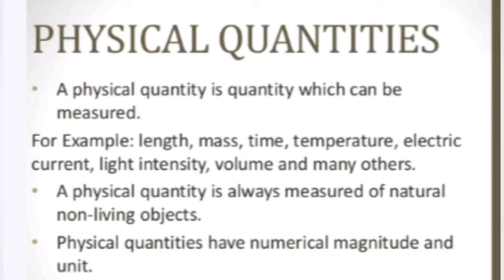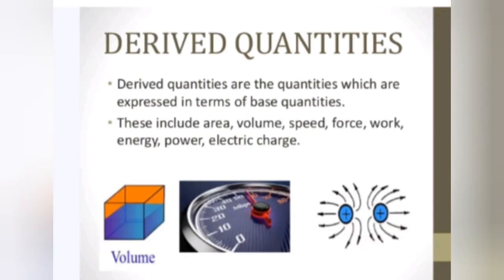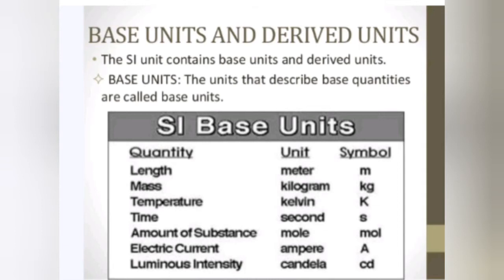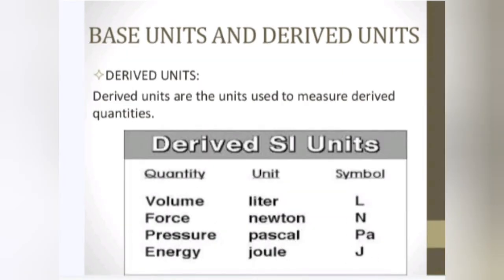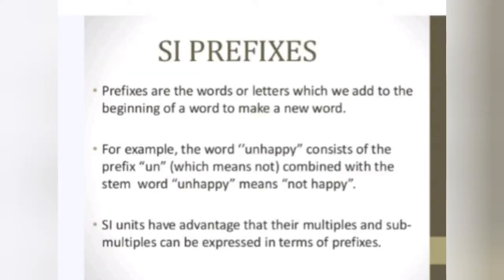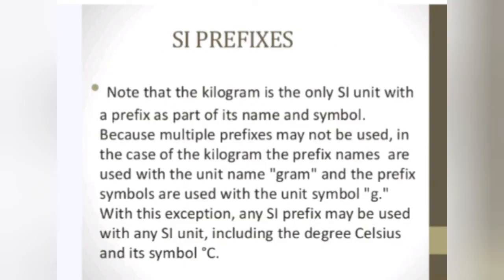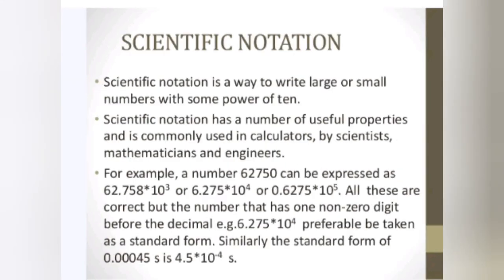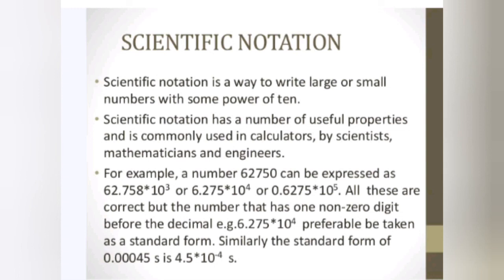Measurements/ Physical quantities/ SI unit and Prefixes.